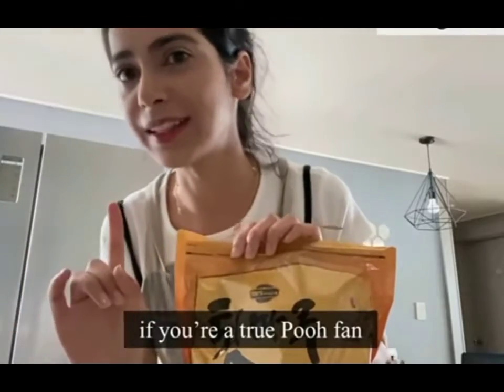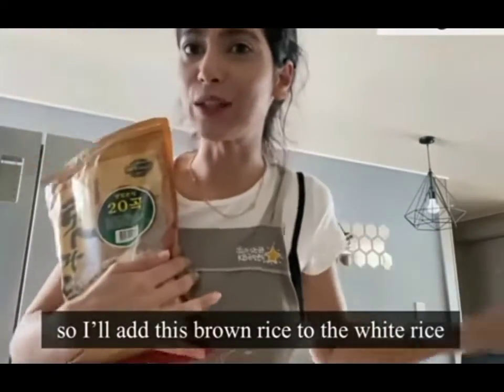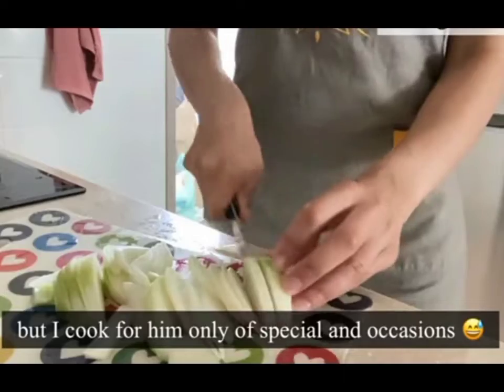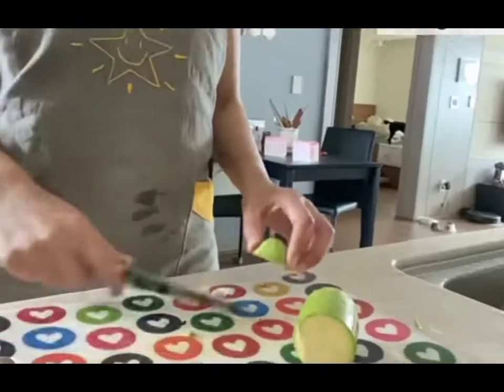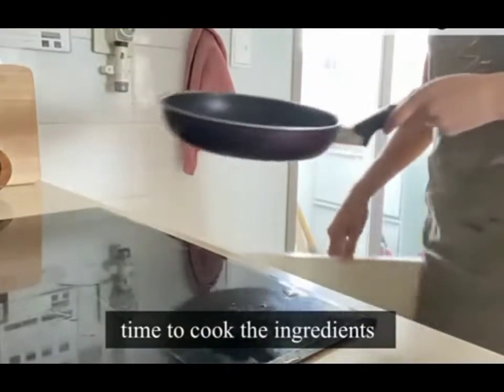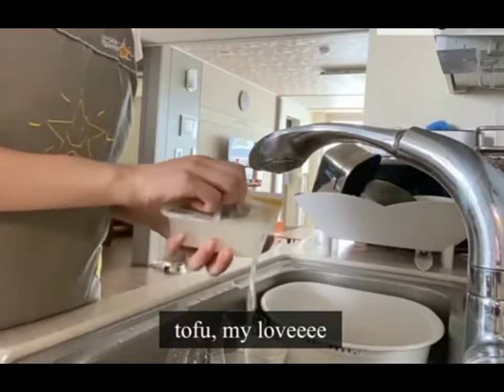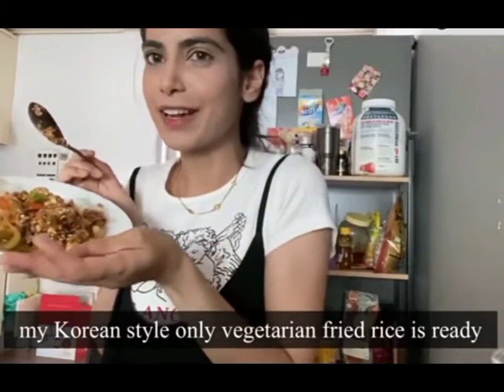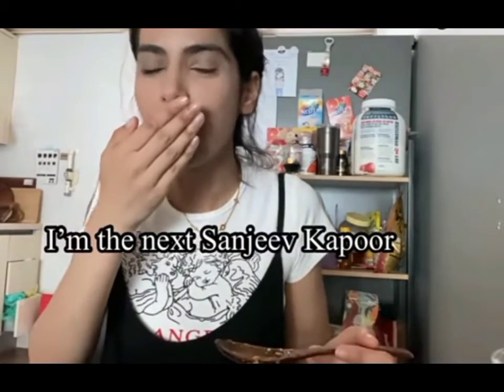Korean style vegetarian fried rice|Pooh in Korea